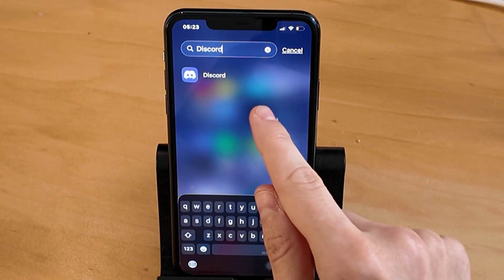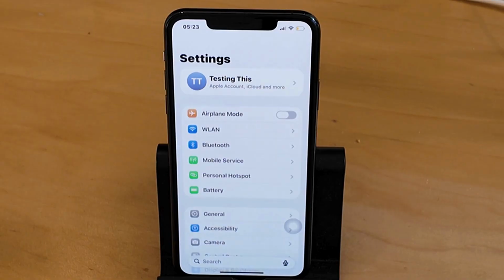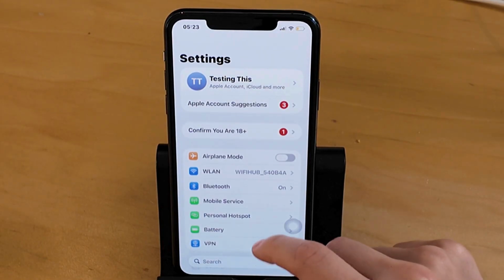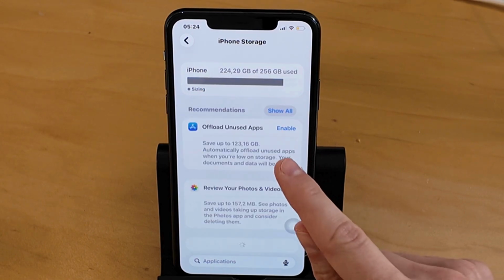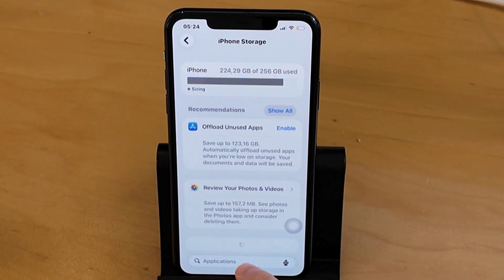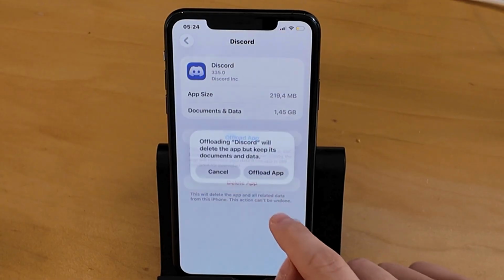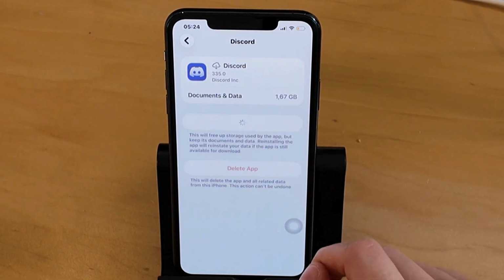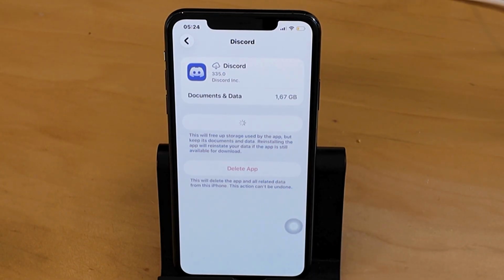How To Fix Not Being Able To Hear Stream On Discord Mobile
If you want to be able to fix not being able to hear a stream on Discord mobile, then this video will be perfect for you!

I show you different things you can try if you can see the Discord stream but cannot hear any sound, including checking volume, audio output, app permissions, and Discord settings.